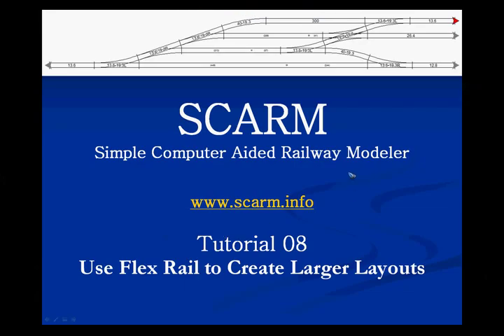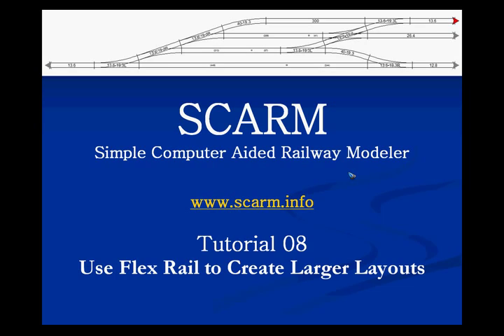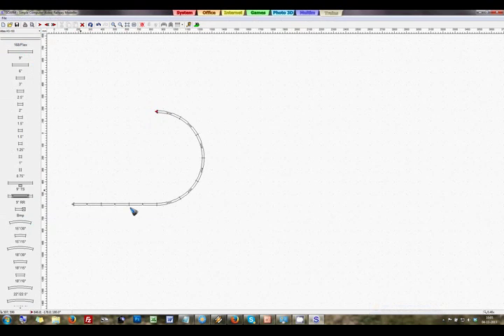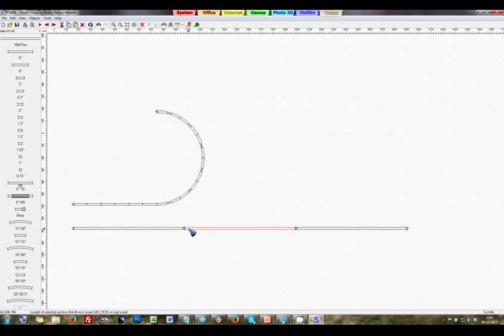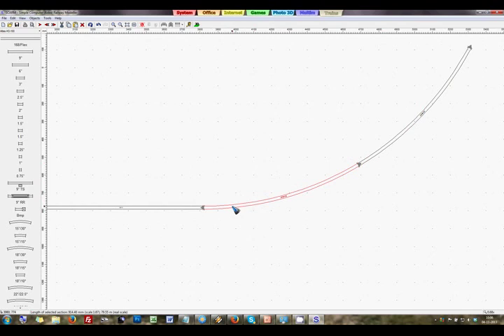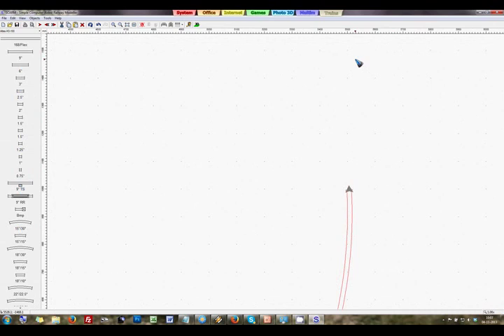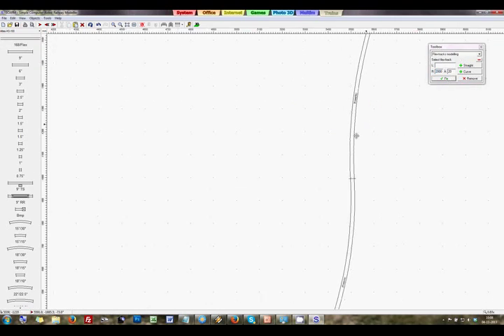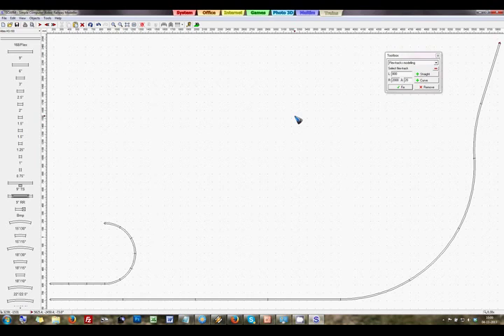SCARM Tutorial 08: Use Flex Rail to Create Large 'Loose' Layouts - Model Railway Editor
SCARM is a free model railway track layout editor. In this series of tutorials we'll see how simple and intuitive it is to use.

In this tutorial we will use flex rail to cut us loose a bit from the limitations of a fixed track library and create somewhat more realistic larger layouts and larger curves. We'll also see how we can create flex rails with exatc dimensions, Radius and Angle.